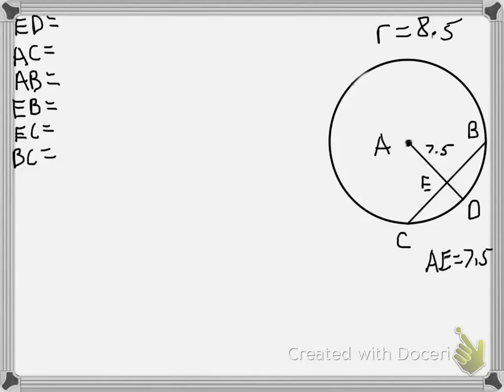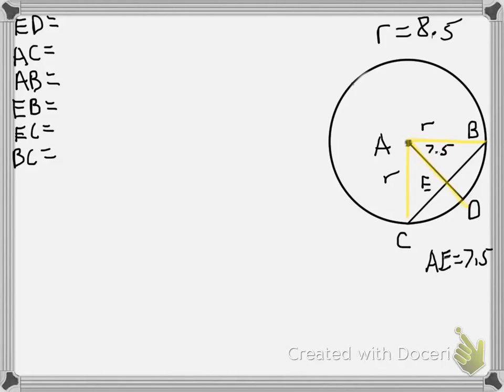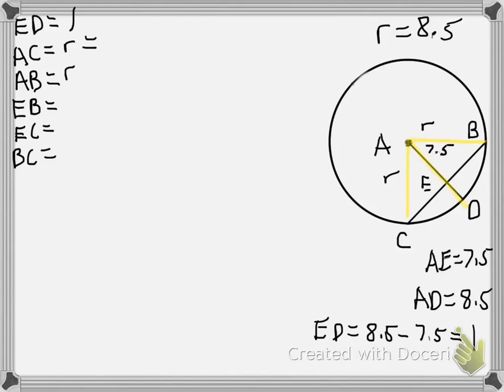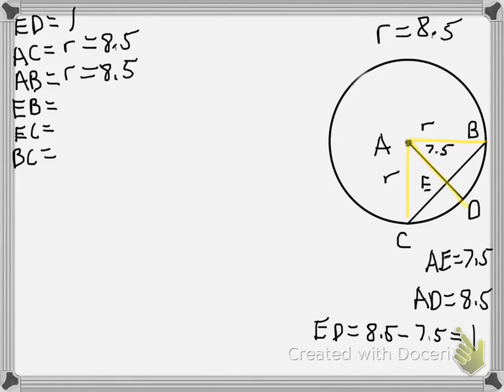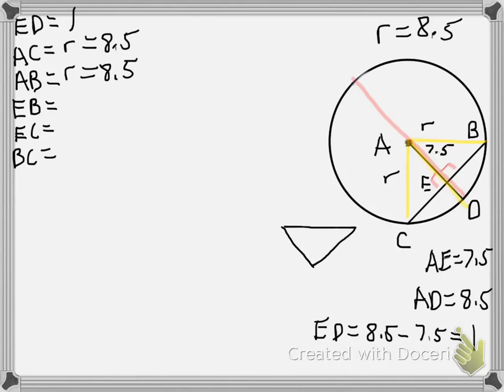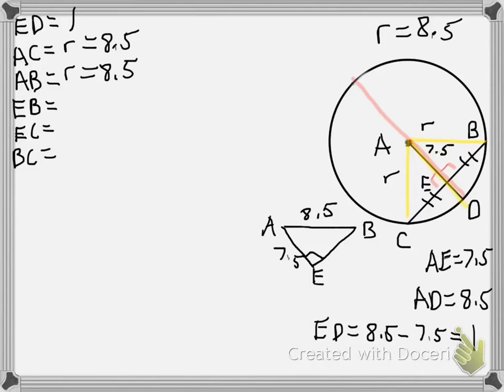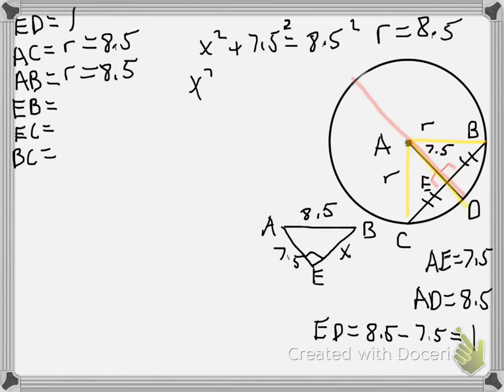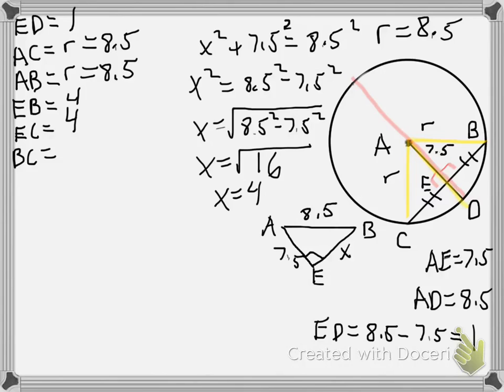Section 10.3 ex. 5